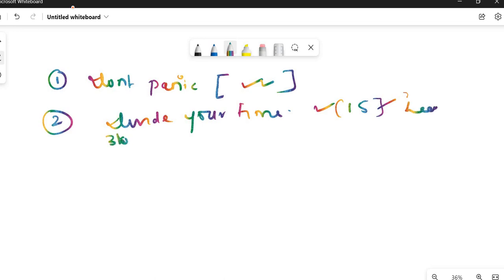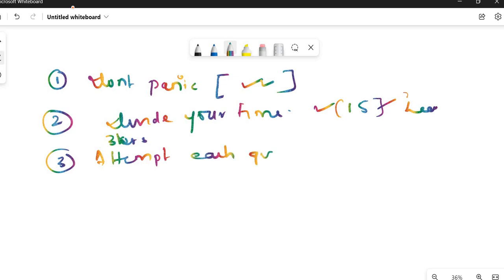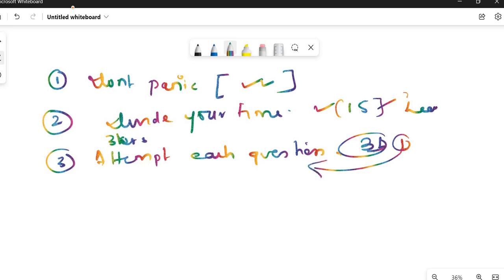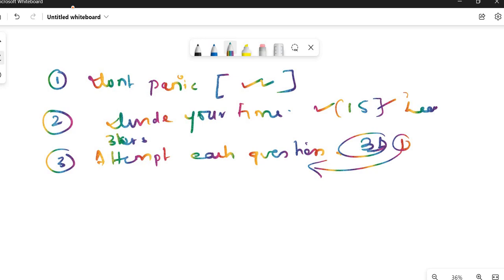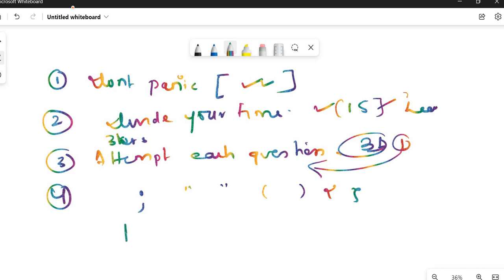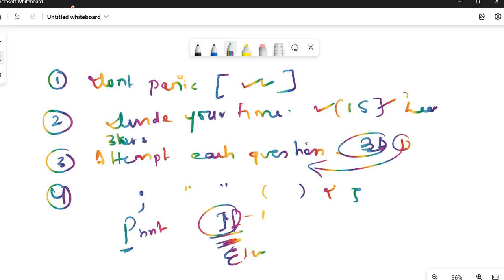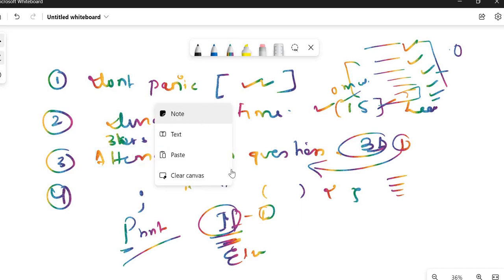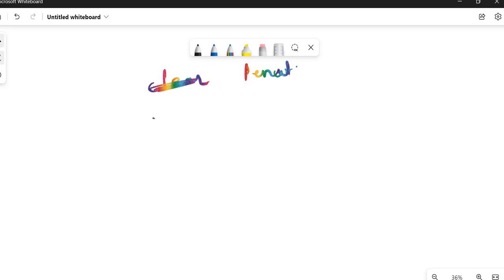TIPS FOR EXAM || BEST WISHES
The official YouTube channel of Infography Technologies Pvt. Ltd. A Data Science based training institute in Nepal.

This video includes some tips for the IOE exam of Computer programming which will help students to build-up confidence before exam and perform better in the exam.

Also join us on, Join our Data Science Community on Facebook